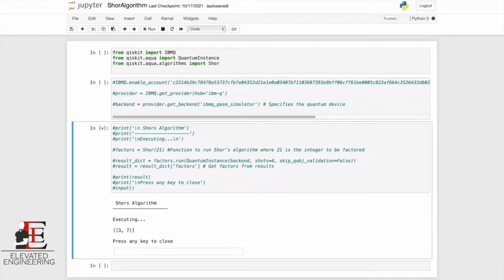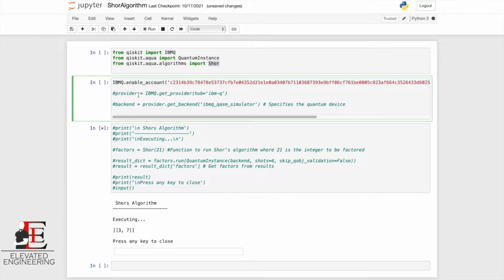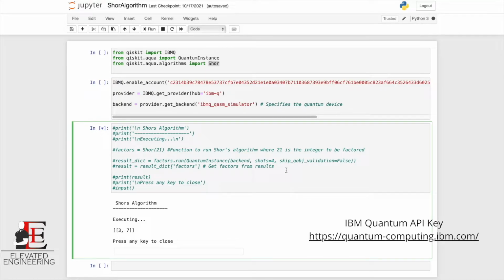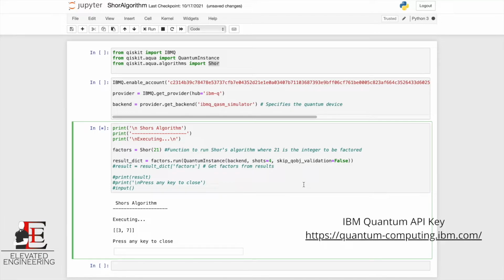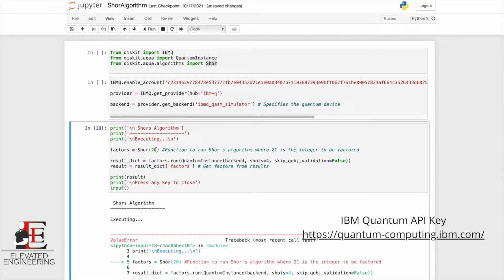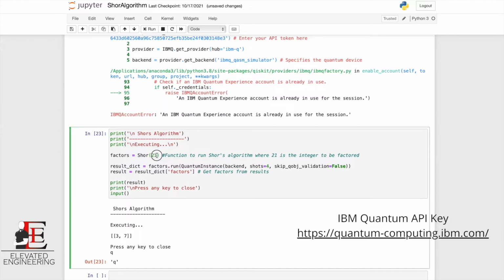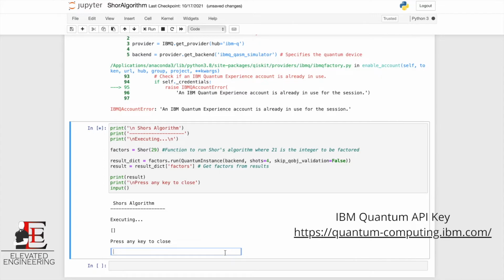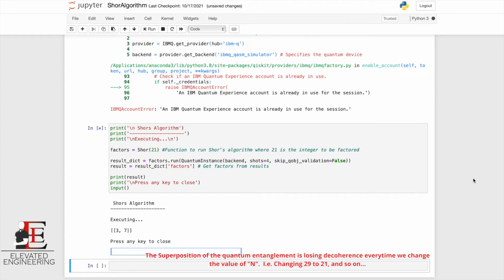GET ON CODE: Shor's Algorithm using Python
On this episode of Get On Code, we explore "Shor's Algorithm" using Qiskit, Anaconda Navigator, and IBM-Q quantum computer SDK.

"Shor's algorithm is a polynomial-time quantum computer algorithm for integer factorization.[1] Informally, it solves the following problem: Given an integer {N}, find its prime factors. It was discovered in 1994 by the American mathematician Peter Shor."

Microphone: Blue Yeti USB
Lighting: El Gato Key light
Camera: Sony ZV-1
Video Converter: CamLink 4k
Computer: MacBook Pro